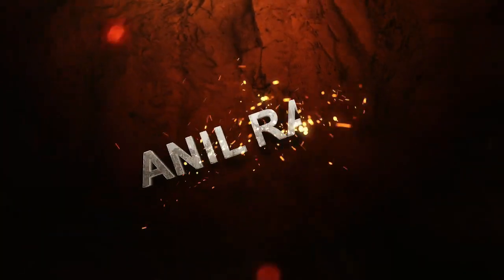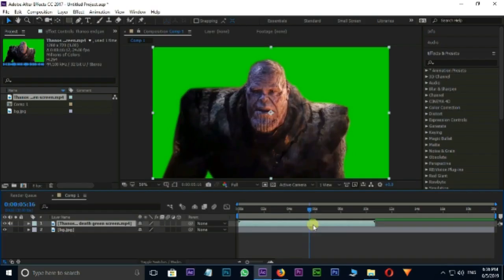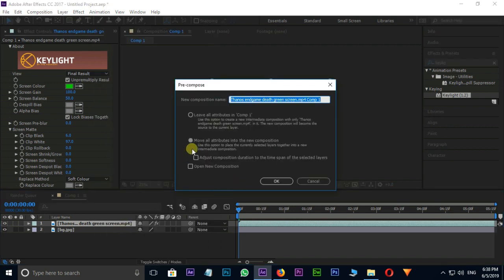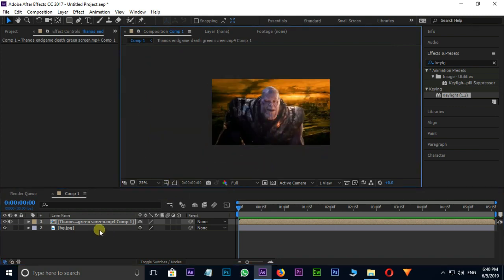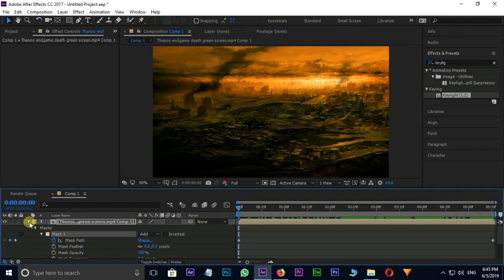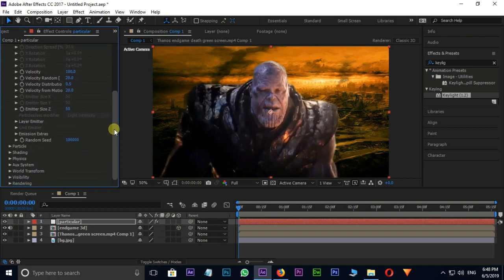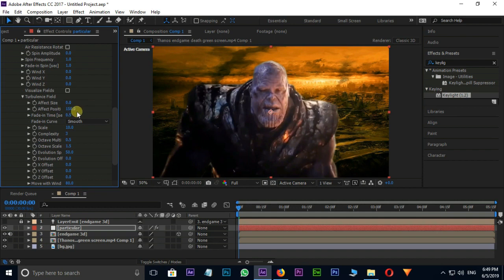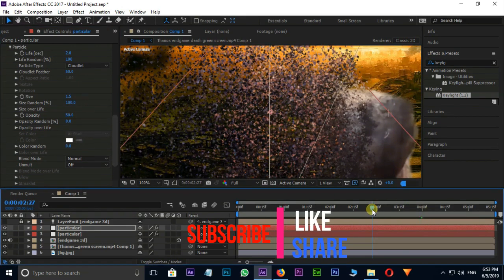DISINTEGRATION EFFECT IN AFTER EFFECTS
how to create a disintegration effect from infinity  (EndGame)